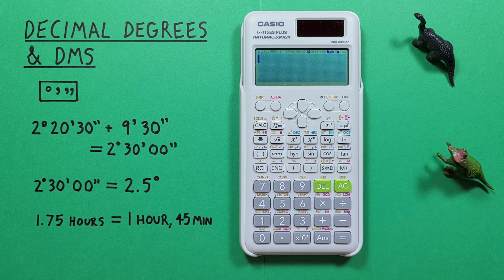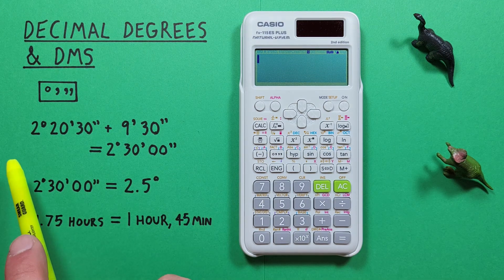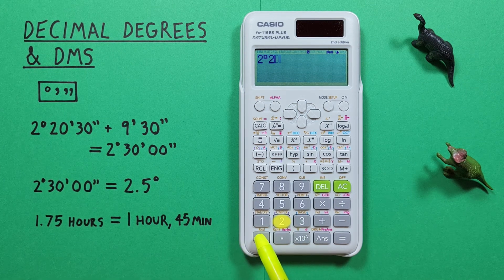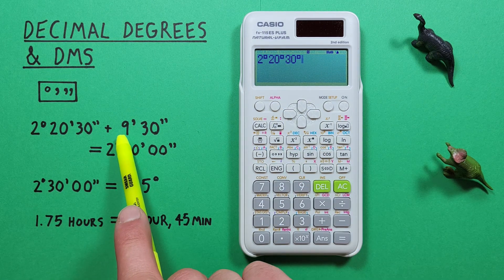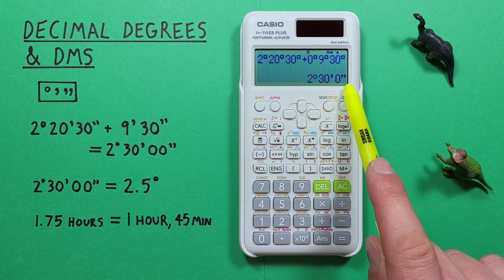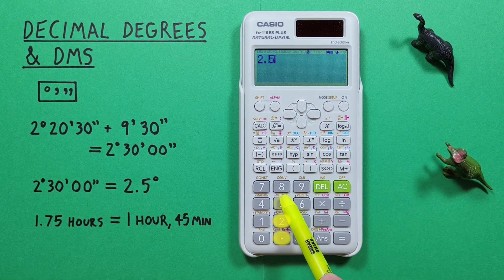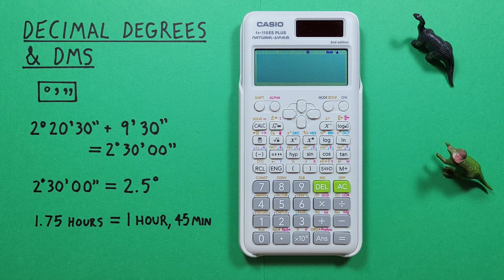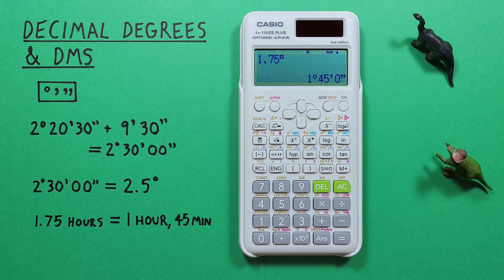How to convert between Decimal Degrees and DMS on the Casio fx-115 ES Plus Calculator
A quick tutorial on how to enter and convert between degrees, minutes, seconds ( ° ' " ) and decimal degrees on the Casio fx-115 ES Plus Scientific Calculator. This also cover how to calculate units of time from decimals to hours, minutes and seconds.

Contents:
0:00 Intro
0:23 Buttons Used
0:32 Entering numbers in Degrees Minutes Seconds
1:53 Converting Results to Decimal Degrees
2:07 Entering Decimal Degrees
2:41 Time Calculations
3:06 Outro